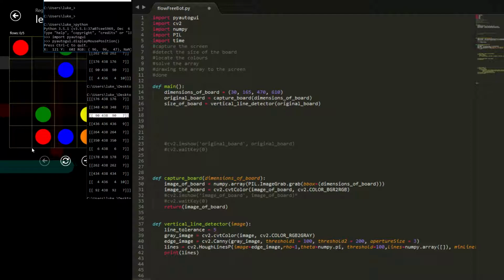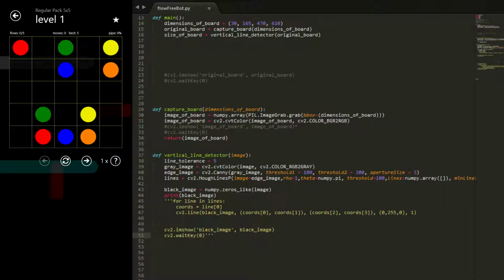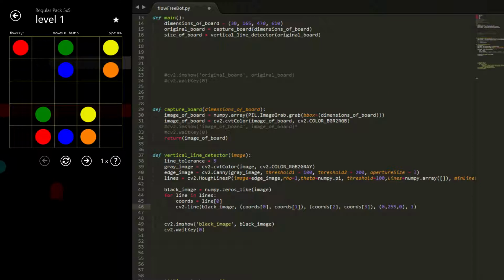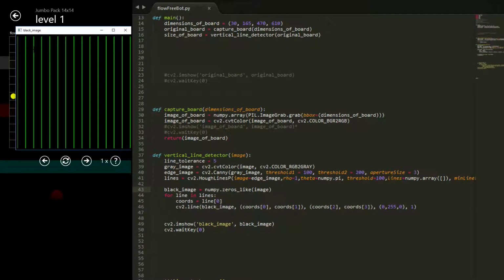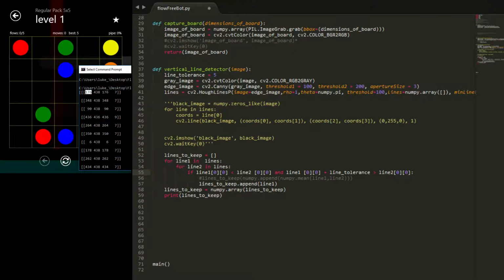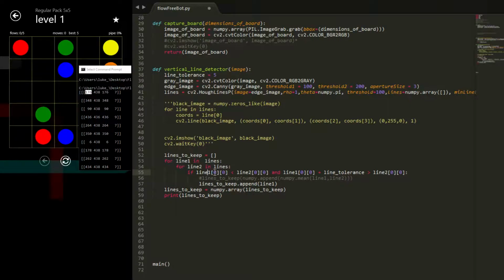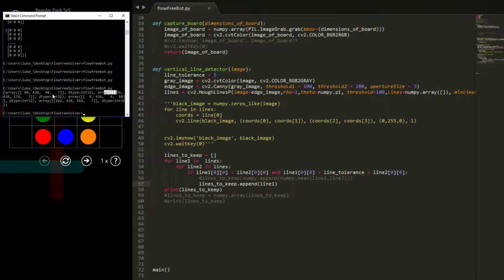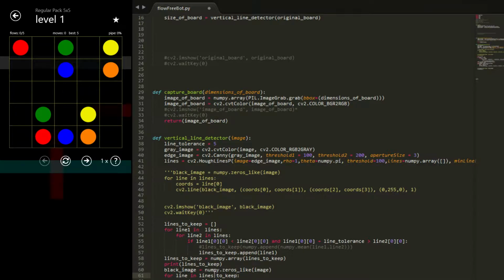Python 'Flow Free' Bot #4 - drawing the lines and removing doubles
Part 4 where I look at how we can draw the lines to visualize the output of houghlines and then we look at removing the doubles.